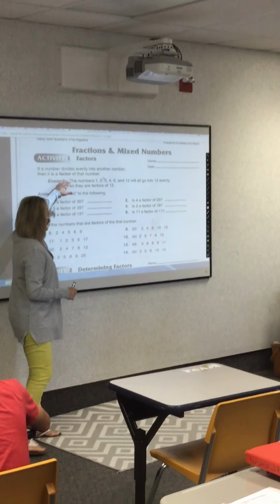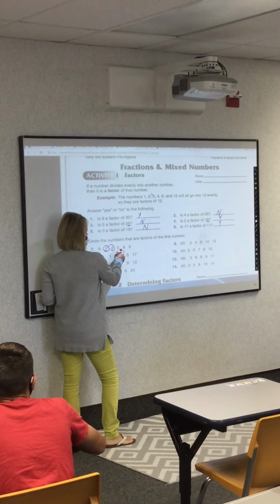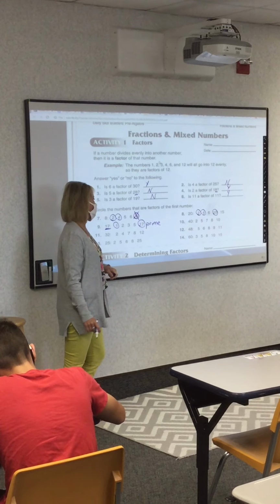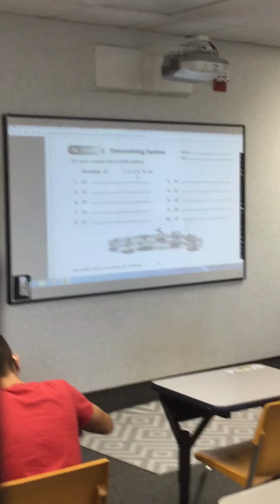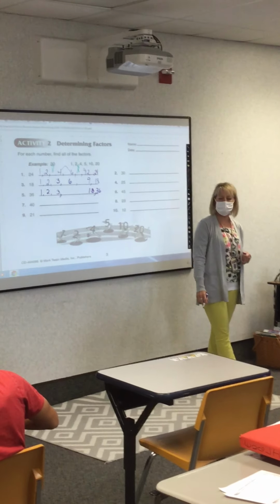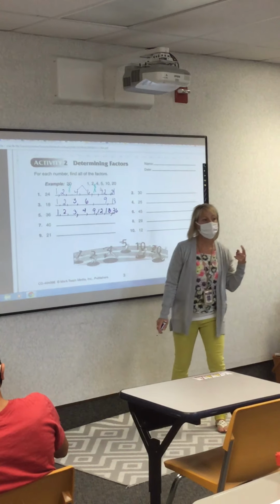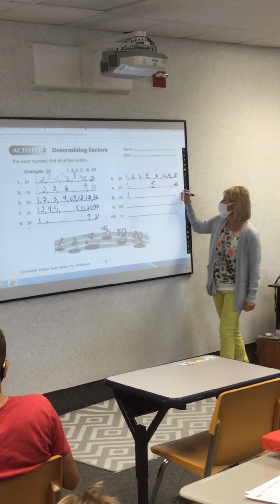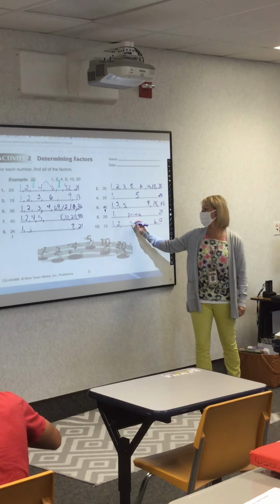Daily skill builder activity 1&2